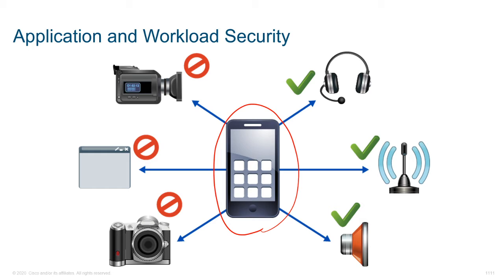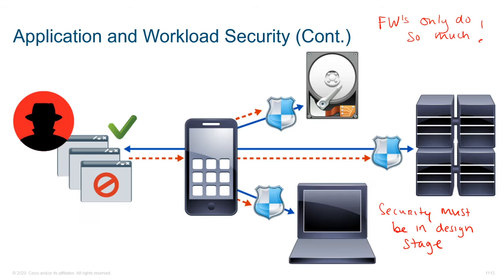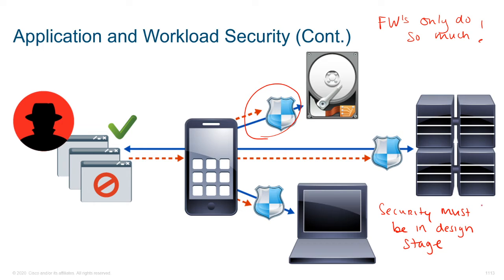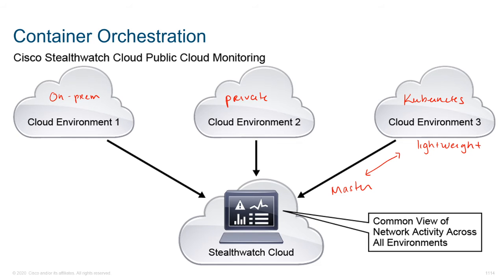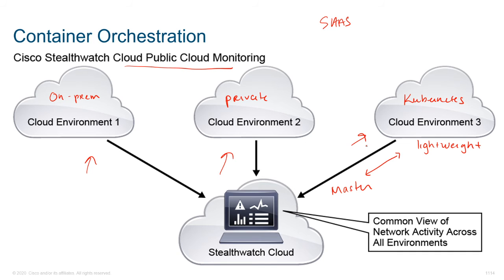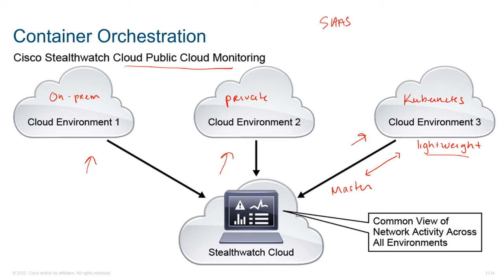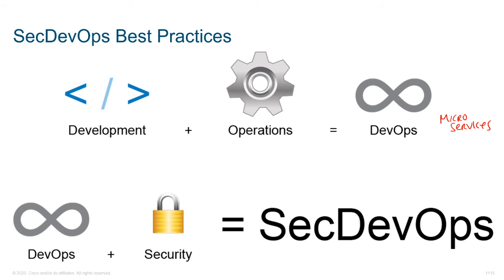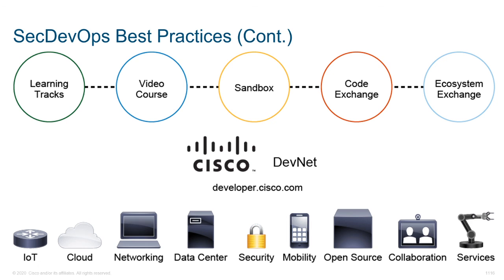Application and Workload Security - Cisco Threat-Centric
SCOR Cisco Training Series Section 29:
In this module you will learn:

Application and Workload Security
Container Orchestration
SecDevOps Best Practices in detail.